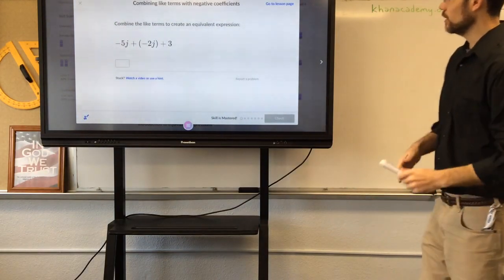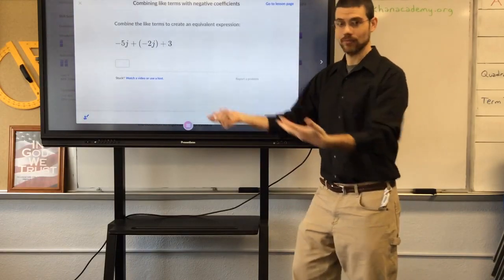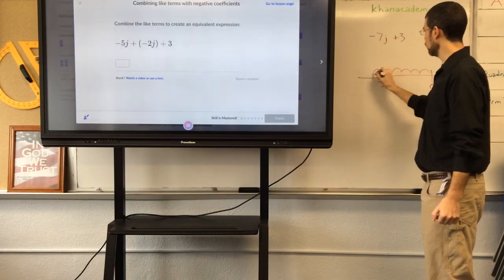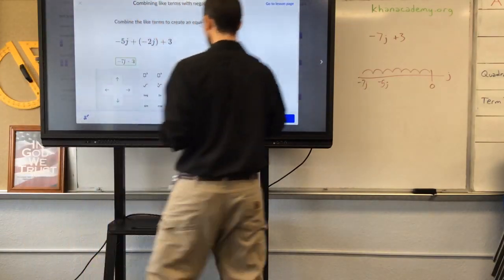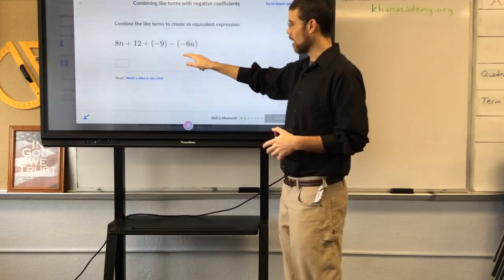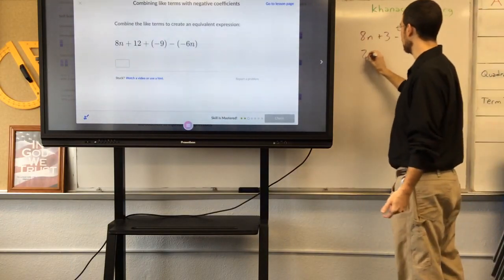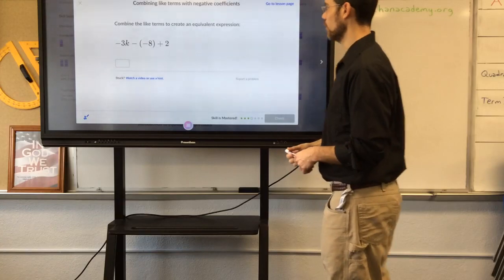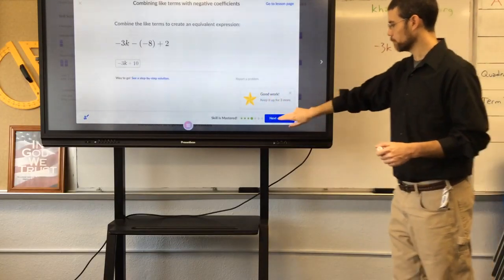Combining like terms with negative coefficientsKhan Algebra 1 Algebra foundations